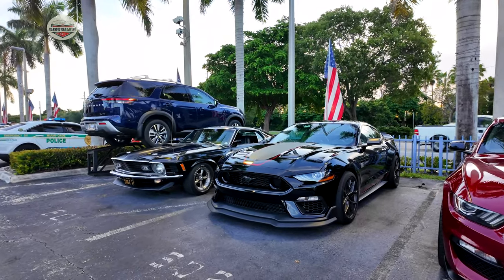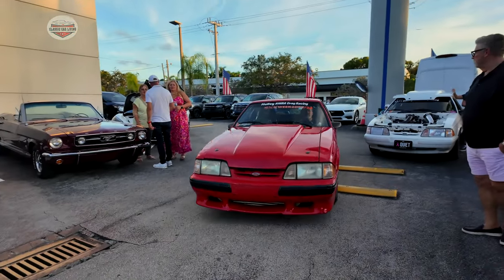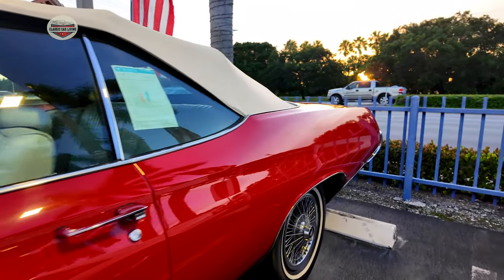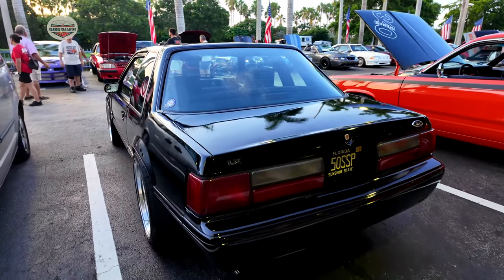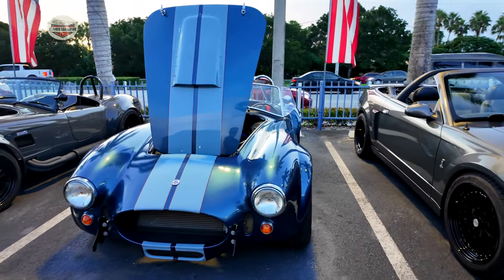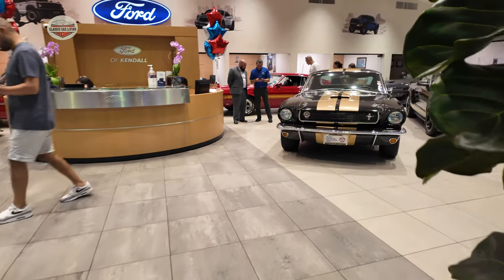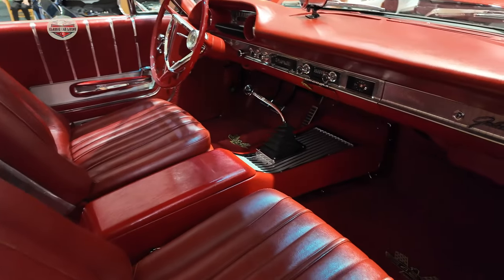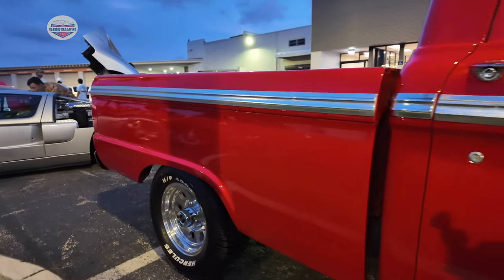Meet the Car Show That's a Crime Spree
Get ready to rev up your engines and join the wildest car show on wheels! Meet the Hertz Shelby, a Ford-powered racing machine with a rich heritage in the world of car culture. But what makes this car show so unique? It's a crime spree like no other, featuring a collection of classic cars that will leave you breathless. From sleek designs to roaring engines, this car show is a must-see for any car enthusiast. So, buckle up and join us as we take a thrilling ride into the world of racing heritage and explore the fascinating story behind Hertz rental's most iconic cars.